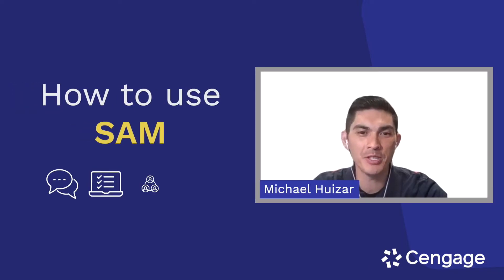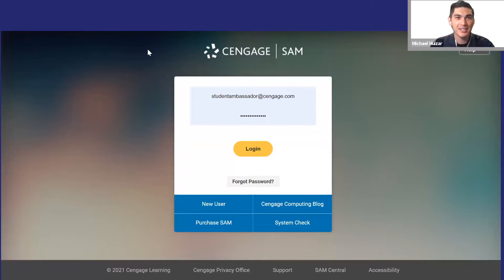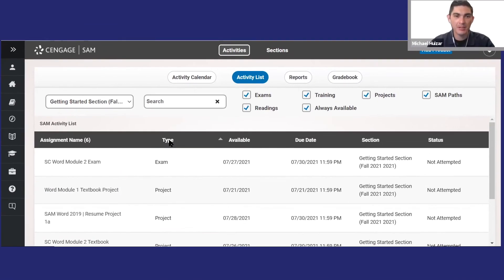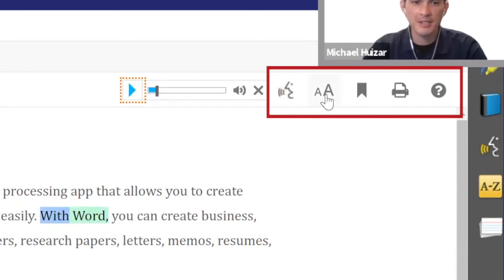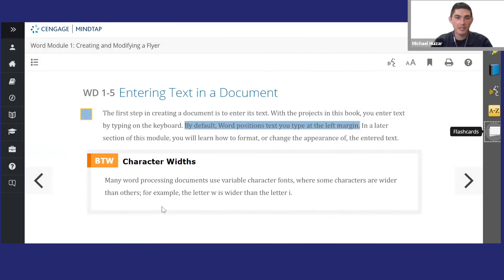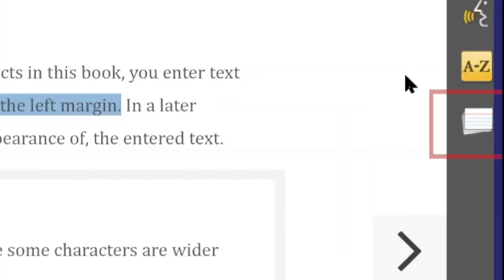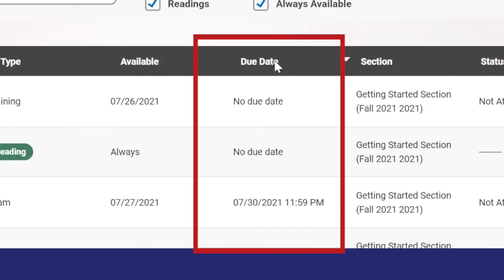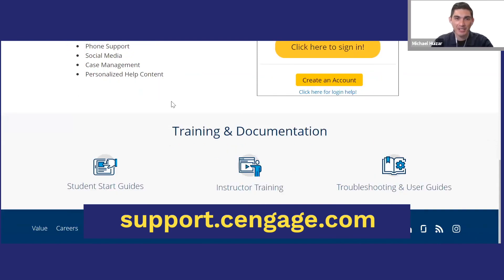How to Use SAM—Student Overview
Want to get the most out of SAM? In this quick video, a fellow student provides a helpful tutorial on how to access your eTextbook, submit assignments, view grades and more.